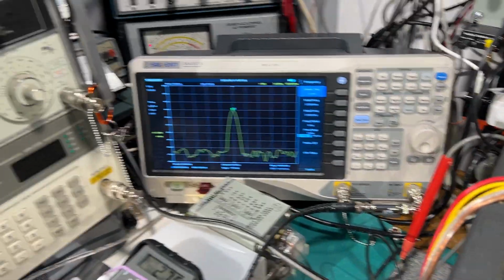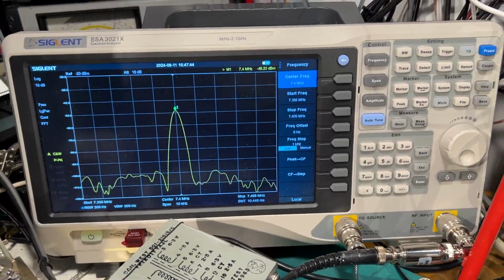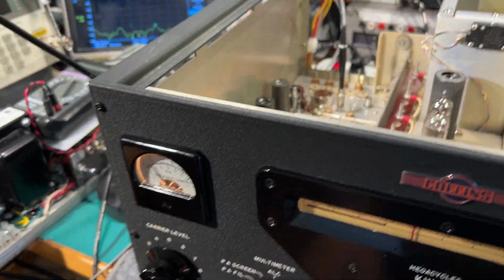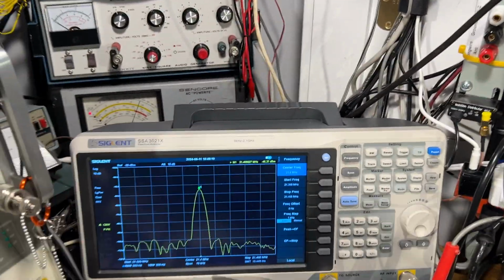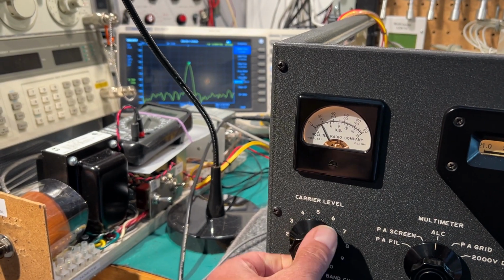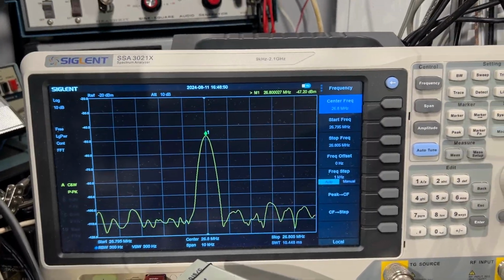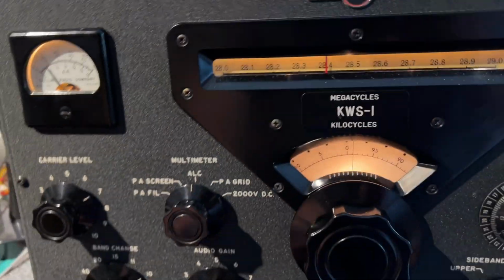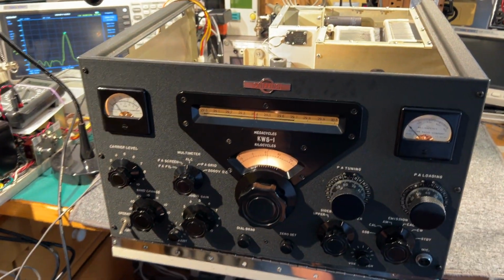Overview of alignment process for the Collins KWS-1 Transmitter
This Collins KWS-1 has just been refurbished and realigned through to the driver stage (completion of the alignment process requires all tubes to be installed and the use of the 428A-1 power supply, which has not yet been refurbished).  This video provides an overview of the alignment process and a demo of the output signal to the driver stage grid on each band.  I forgot to mention that I also carried out a preliminary adjustment of the balanced modulator with the emission mode set to LSB per the procedure in the manual, except monitoring the carrier level at the driver stage grid rather than the driver plate (which requires the driver tubes to be installed and operating).